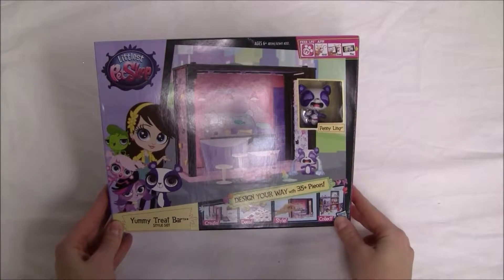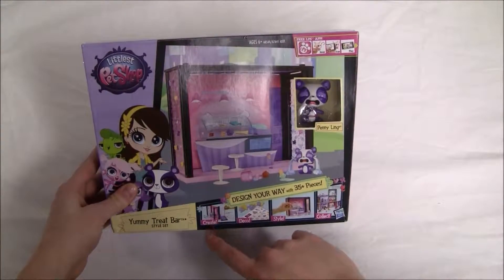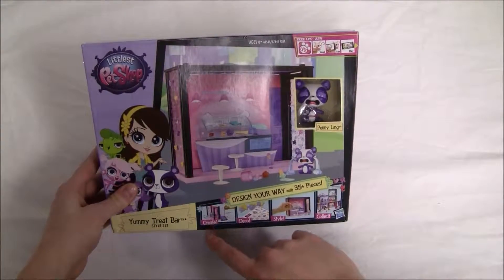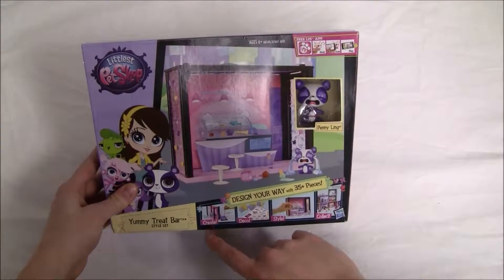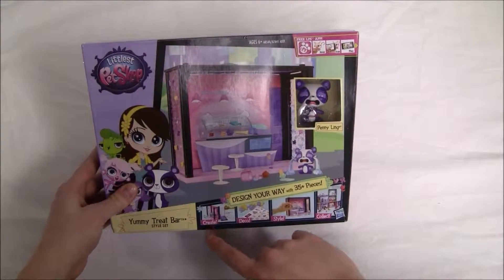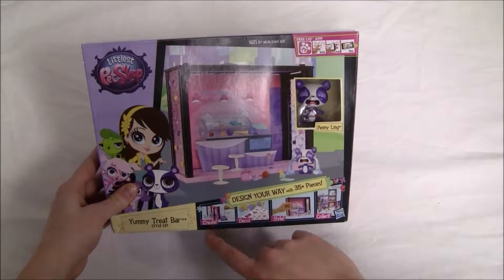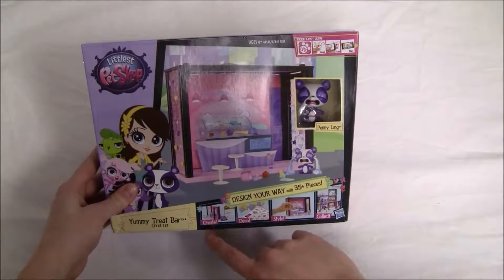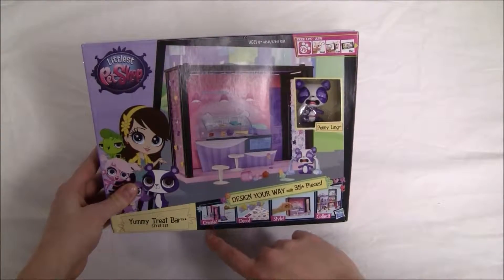Littlest Pet Shop Yummy Treat Bar Style Set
Design your LPS world your way! The Yummy Treat Bar Style Set comes with more than 35 pieces that let you design your world any way you want! Pieces include customizable wall panels, reversible scene backdrop, stickers, accessories, and Deco Bits pieces: unique plug-in pieces that add color and glam to your sets and your pets!